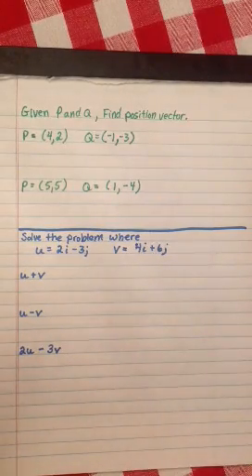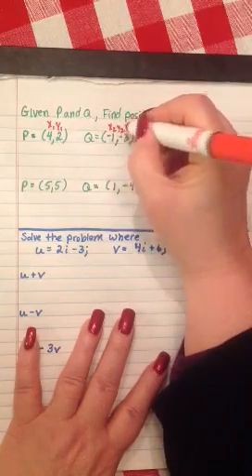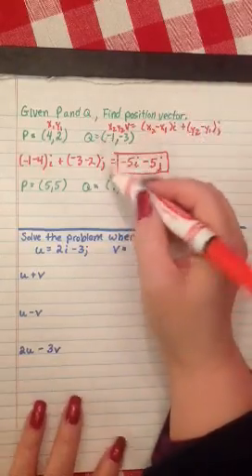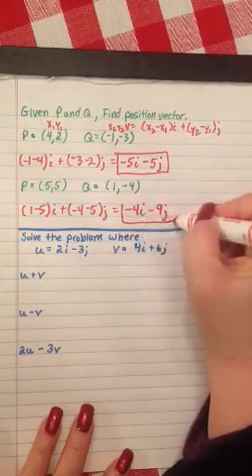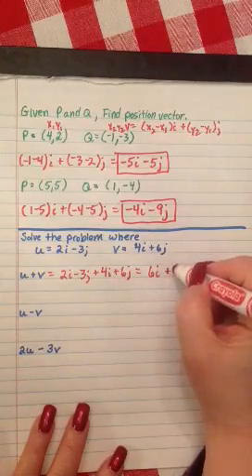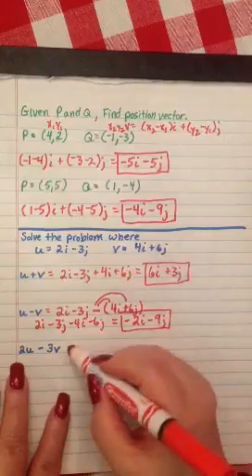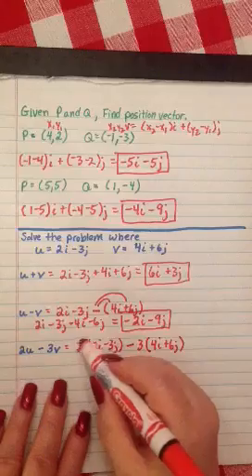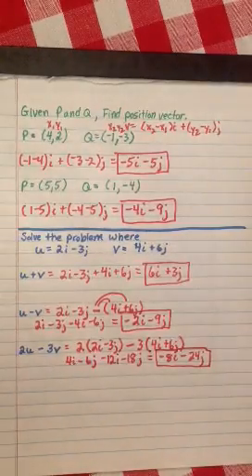Finding a position vector, and adding vectors